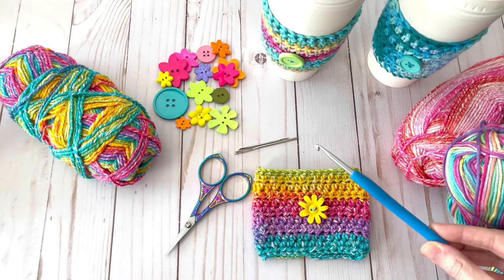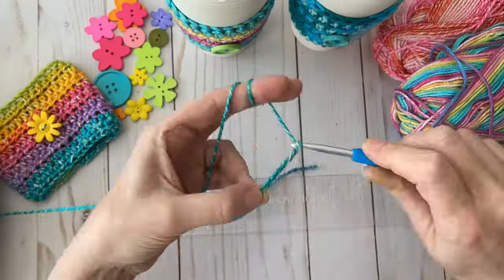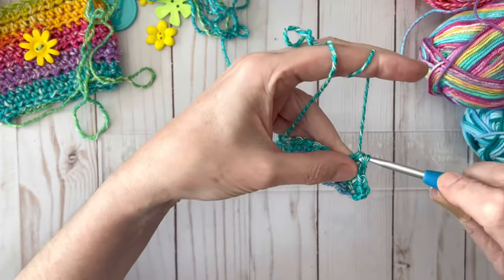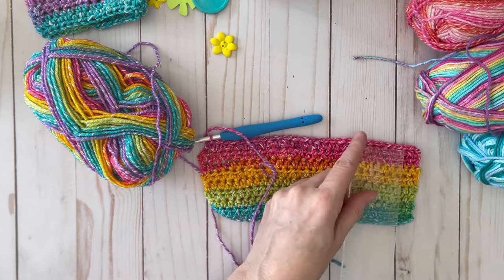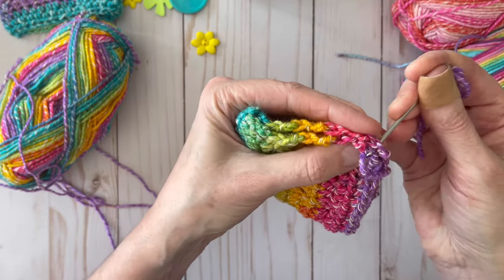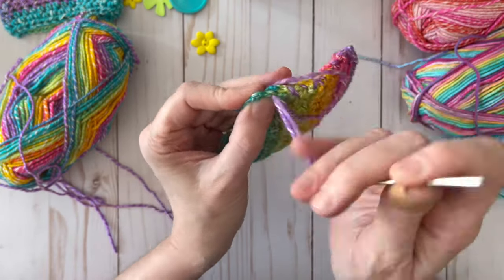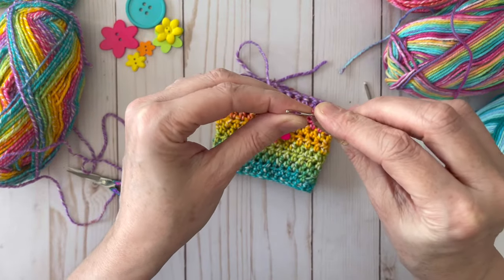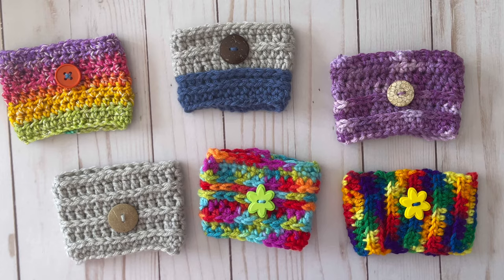CROCHET COFFEE CUP COZY | Crochet Beginner Project | Crochet Easter Gift | Quick and Easy Crochet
This crochet beginner project, is a quick and easy crochet idea. The simple crochet coffee cup cozy pattern, makes a perfect crochet Easter gift for Easter baskets or just a burst of spring on your own coffee cup!

💰SUPER CHATS
💰SUPER STICKERS
💰SUPER THANKS
💖GIFT MEMBERSHIPS

~Lora

💌 HAPPY MAIL 📬
Crojo Corner
9200 Thiel St

8 pc. Pom Pom Maker Set

Embroidery Scissors

Thread Magic

Knit Blockers